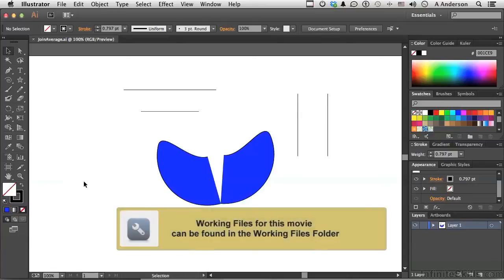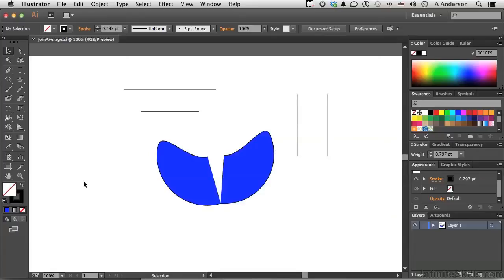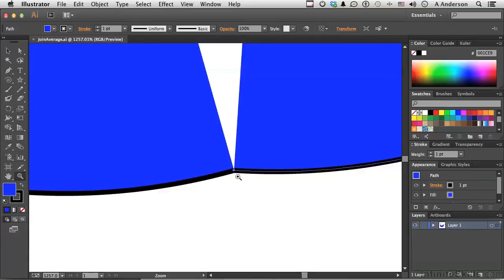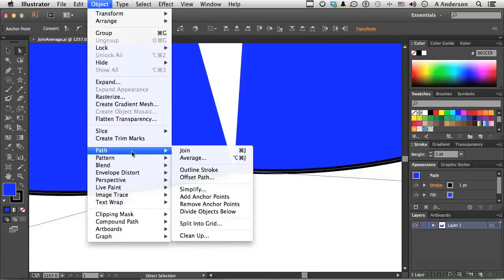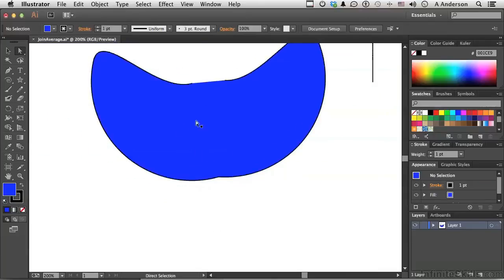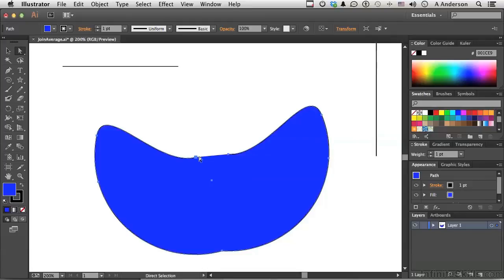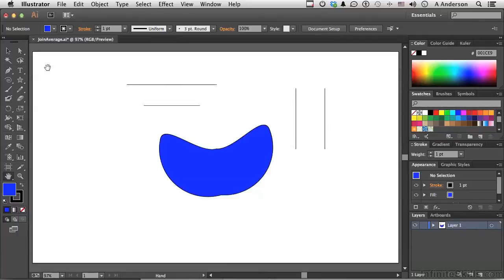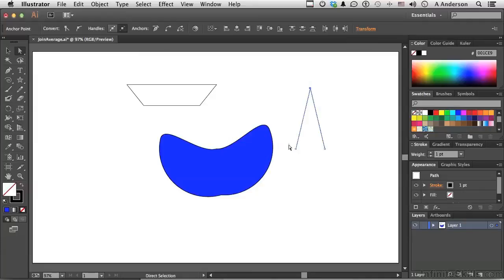Adobe Illustrator CC Tutorial | Using Join And Average On Open Paths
Want all of our free Illustrator videos?

More details on this Illustrator CC training can be seen This clip is one example from the complete course. For more free Adobe design tutorials please visit our main website. YouTube